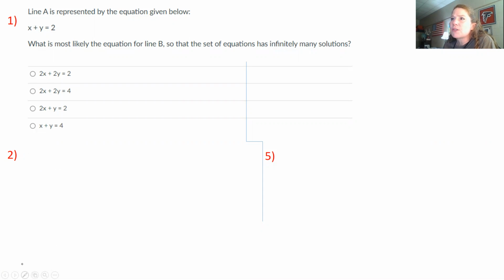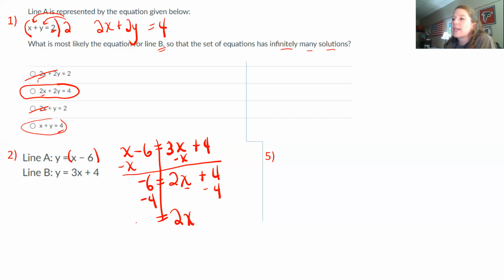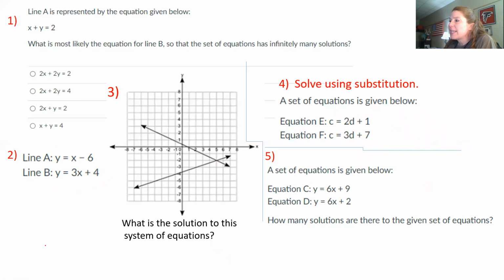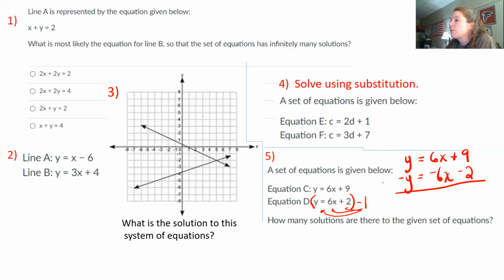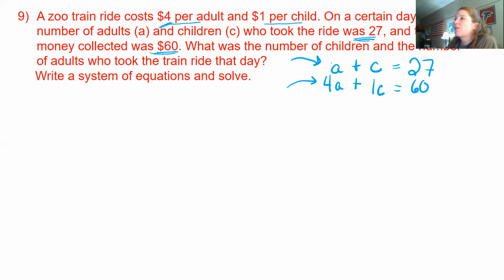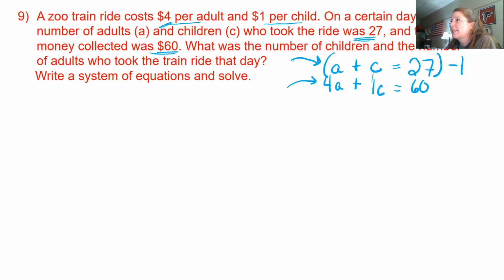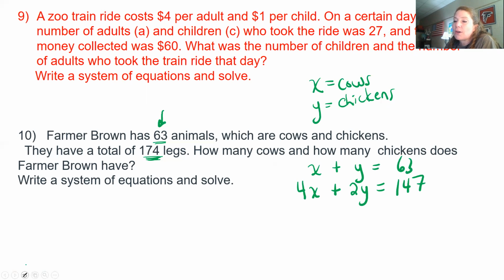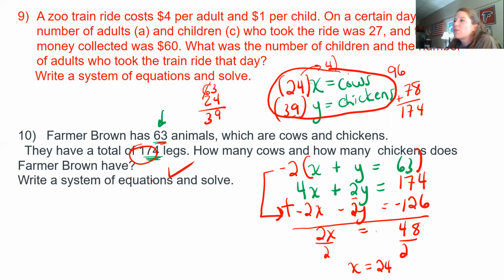8th grade Test Review 5-6